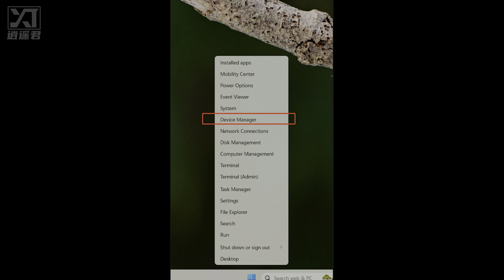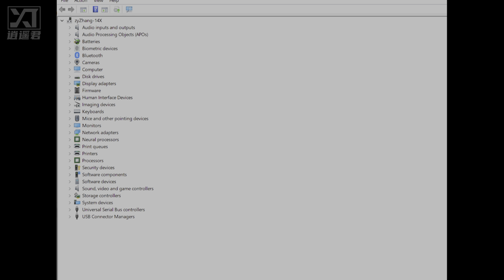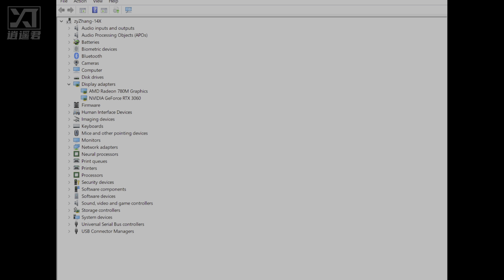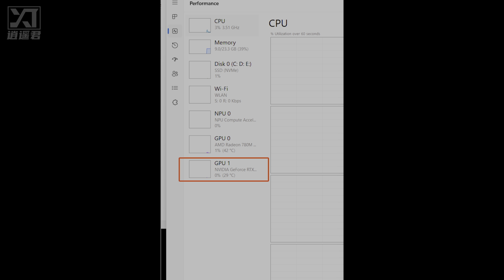MR xoyo B install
MR xoyo B eGPU installation and usage